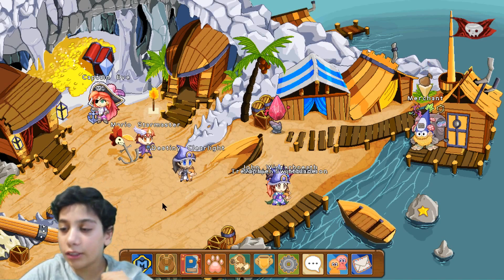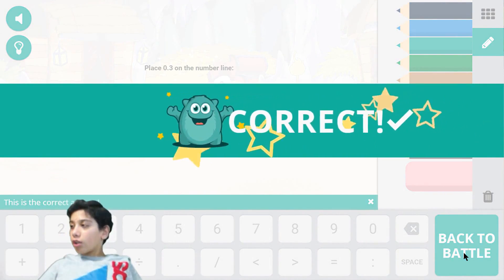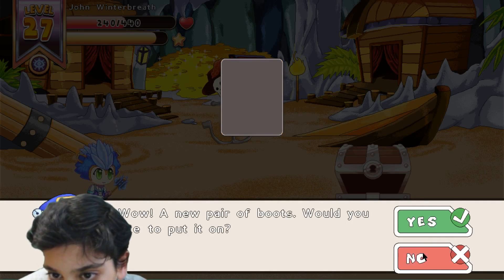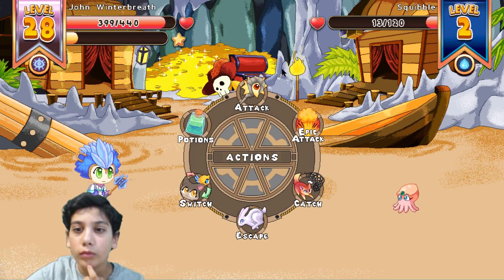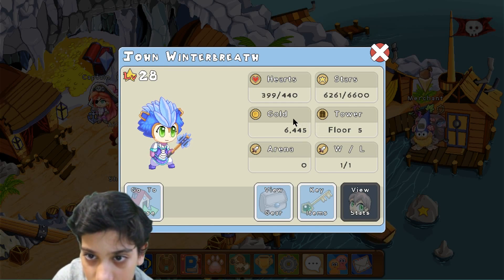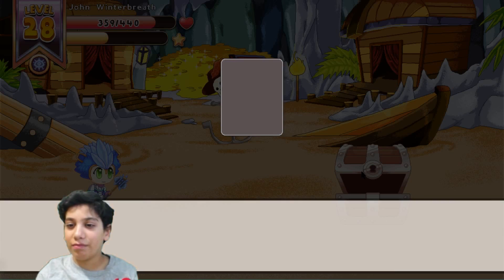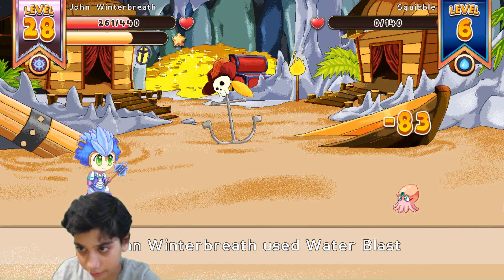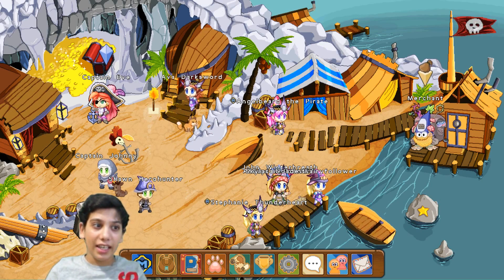Barnacle Cove battle with Bad Guys Squibble/Squabble & I leveled up 27-28:G 5:V 17: Prodigy Math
Prodigy Math Game Grade 5 where I'm battling with pets for completing Barnacle Cove. Bad guys tried but I won over them
Amazon links for Equipment used for recording & editing:
2X 160 LED with stand